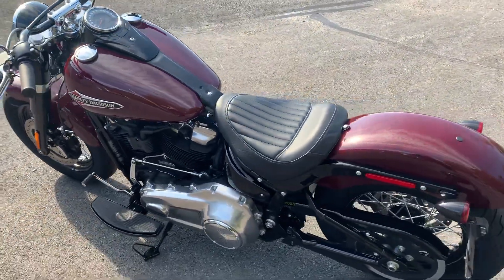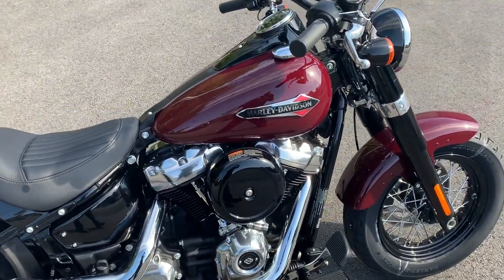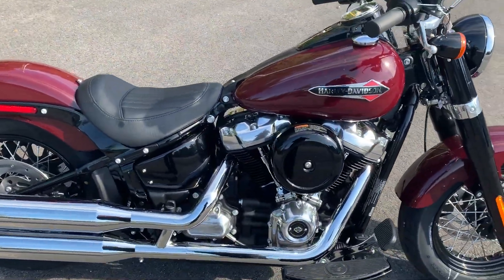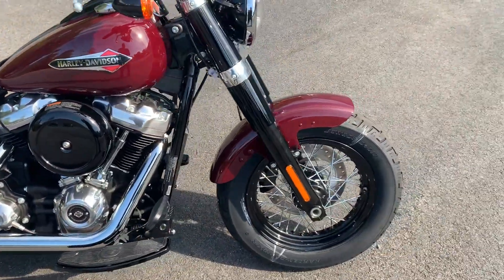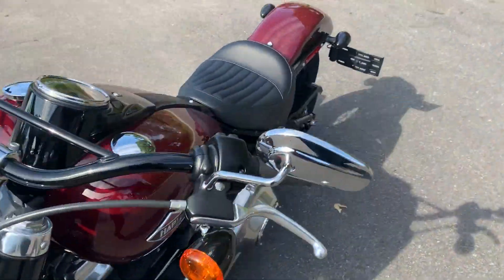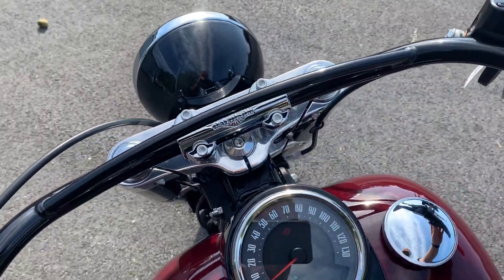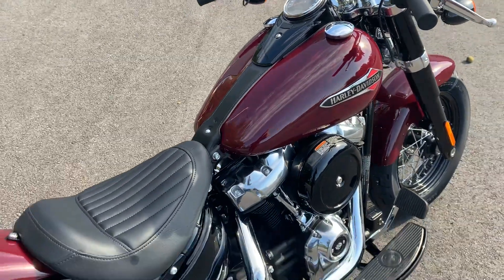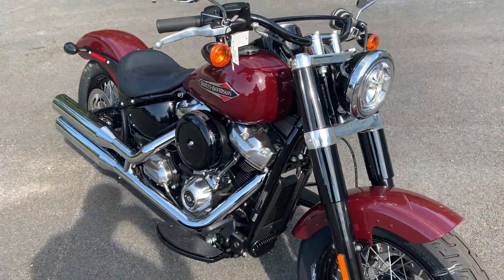2020 Harley-Davidson Slim in Billiard Burgundy.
Super quick walk-around: 2020 Harley-Davidson Slim in Billiard Burgundy.